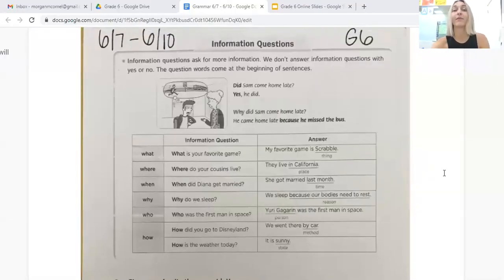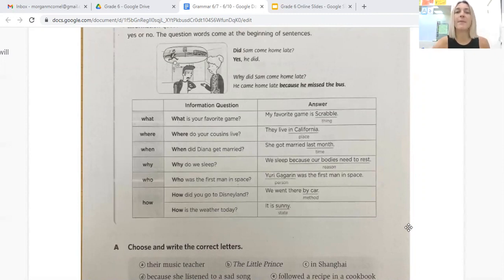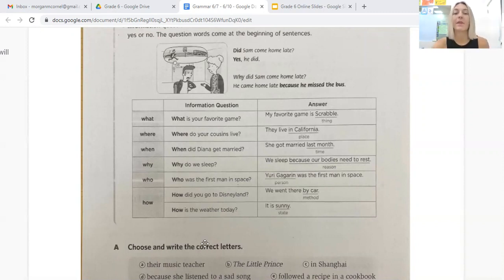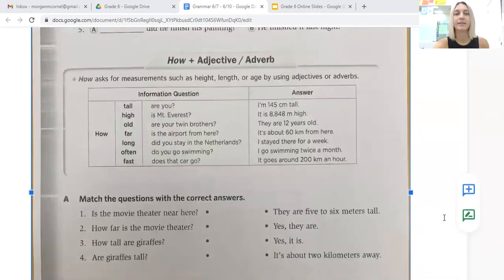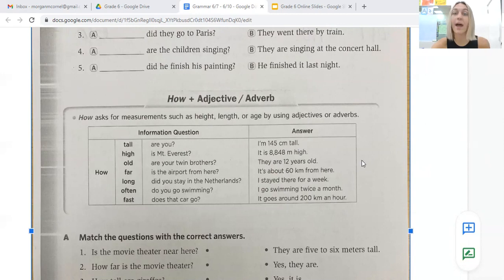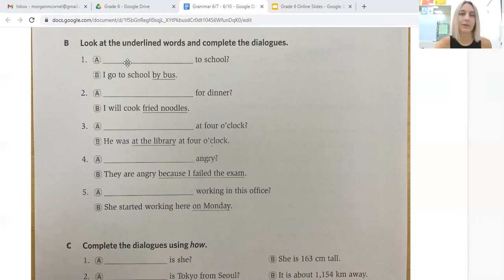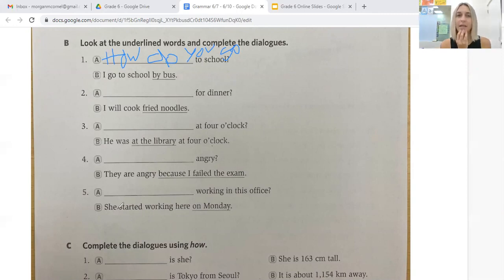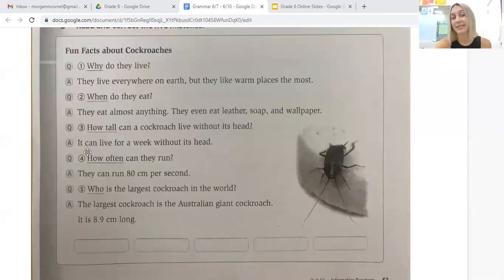台中市康乃爾國際學校課程小六文法Grade 6 T Morgan Grammar 0607